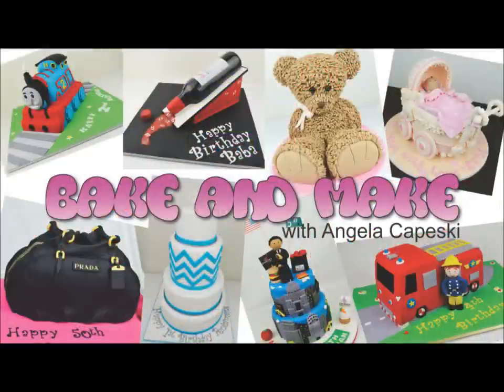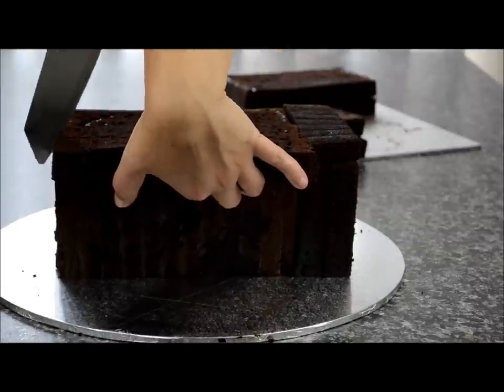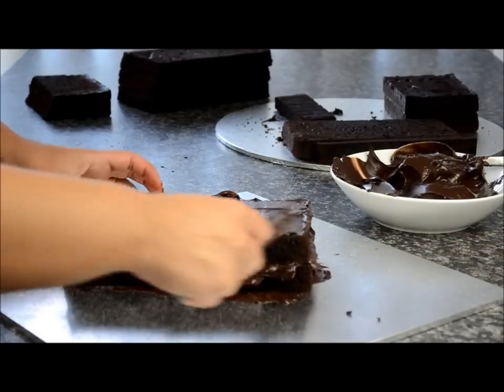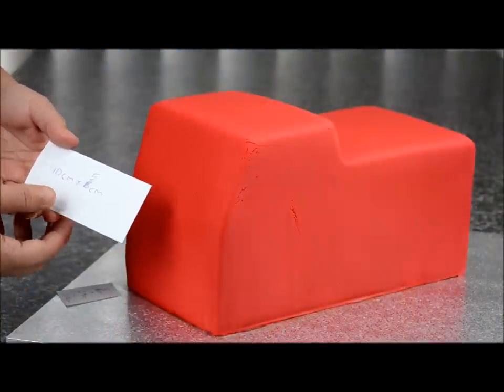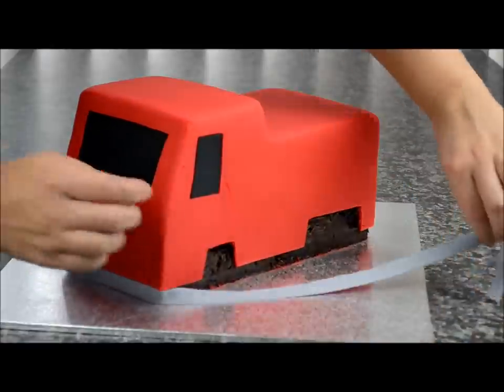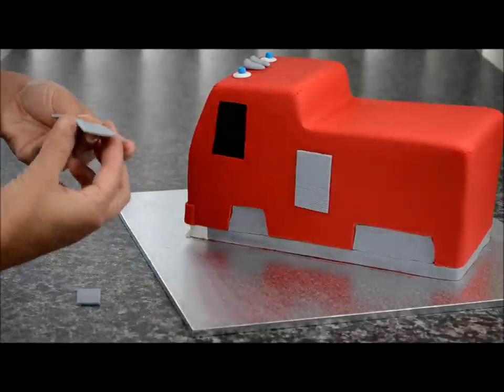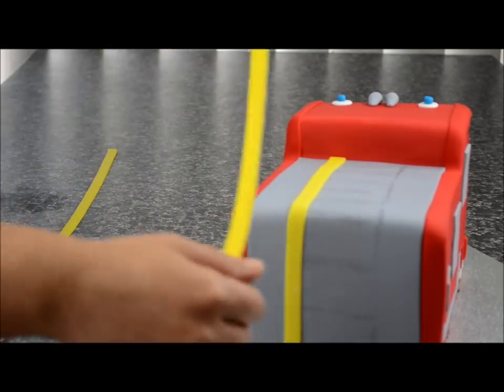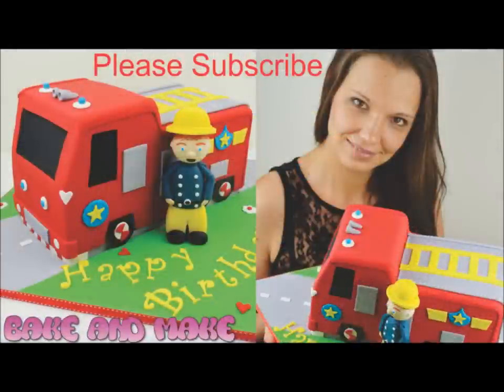Fireman Sam Fire Truck Cake Tutorial. How to. Bake and Make with Angela Capeski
Step by step video tutorial of how to make a 3D Fireman Sam Fire Truck Birthday Cake.